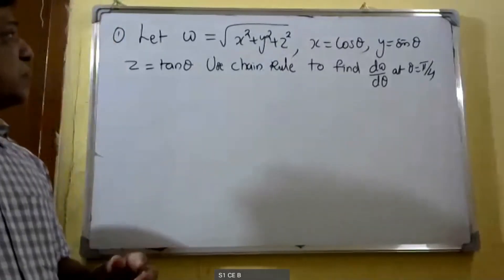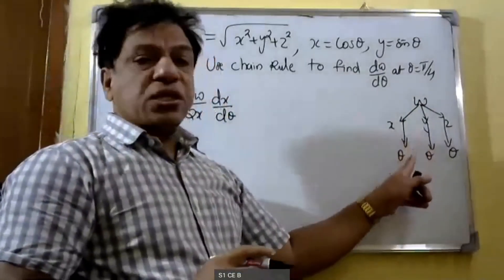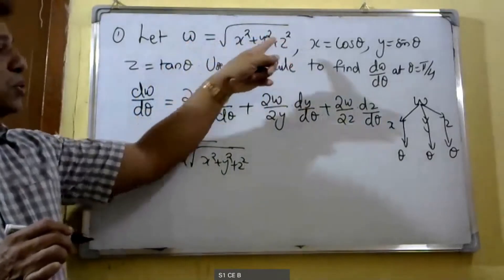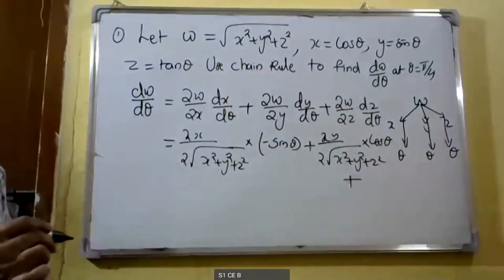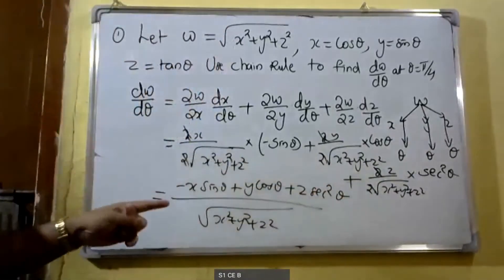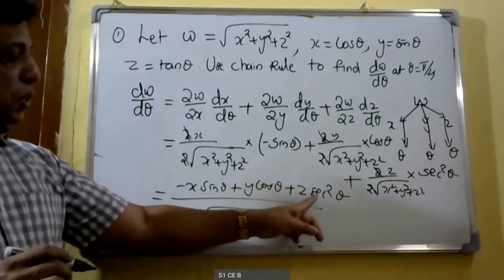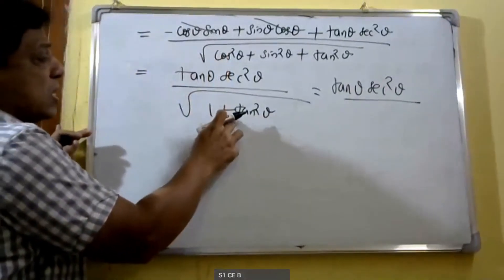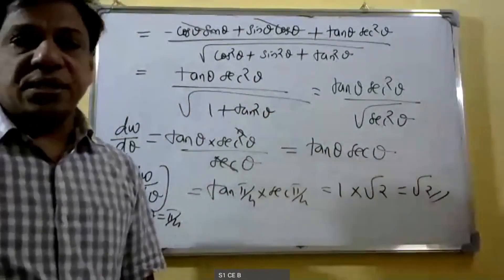MULTIVARIABLE CALCULUS -Differentiation| MODULE 2|PART4|MAT 101|2019 SCHEME|BTECH KTU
This video lecture of Concept of limit and continuity of functions of two variables, partial derivatives, Differentials, Local Linear approximations, chain rule, total derivative, Relative maxima and minima, Absolute maxima and minima on closed and bounded set.